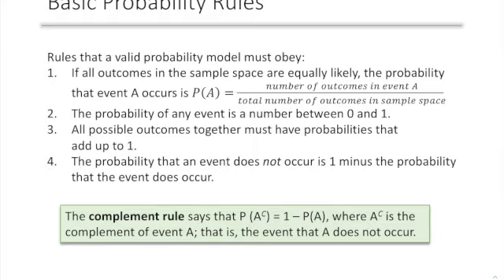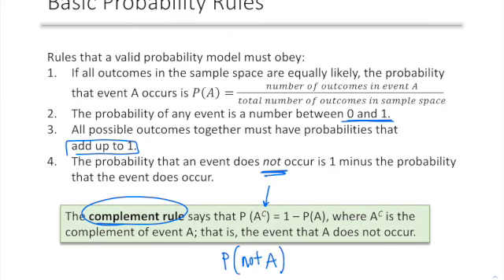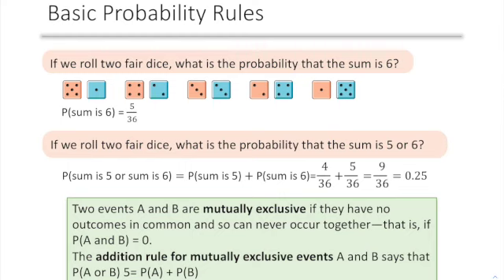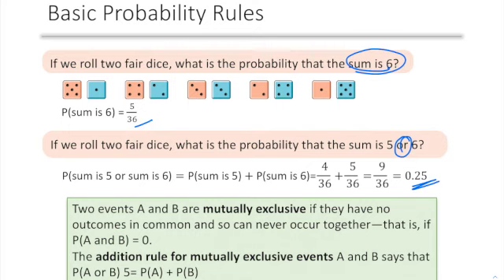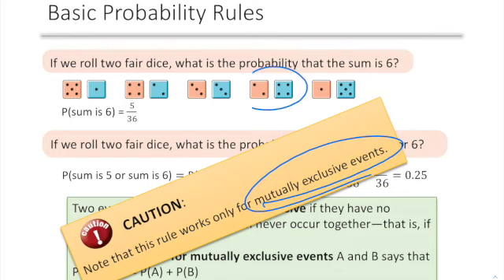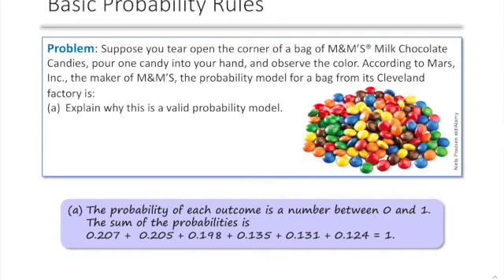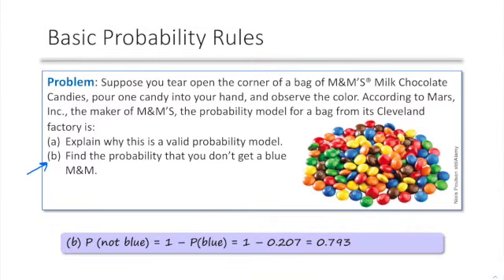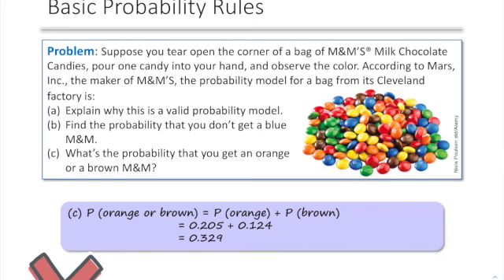Ch 5.2 Probability Part 2